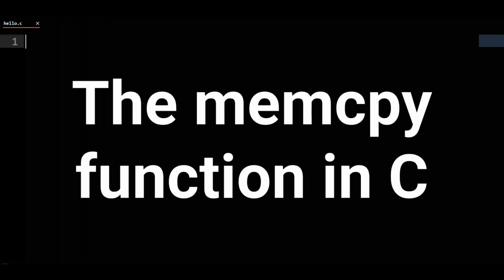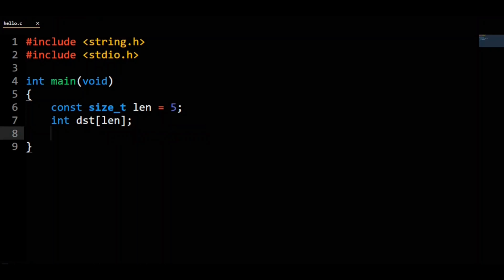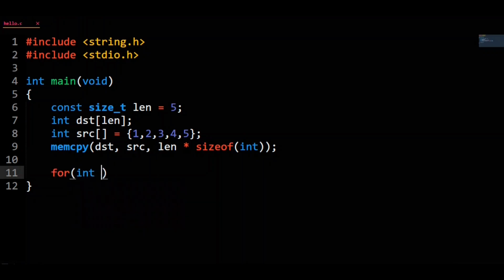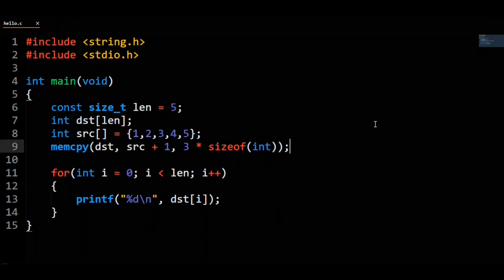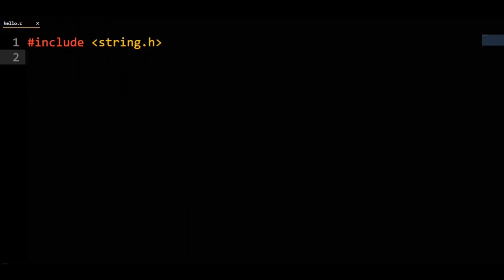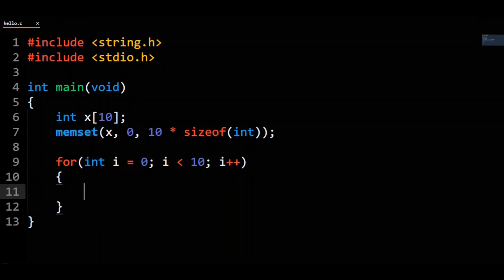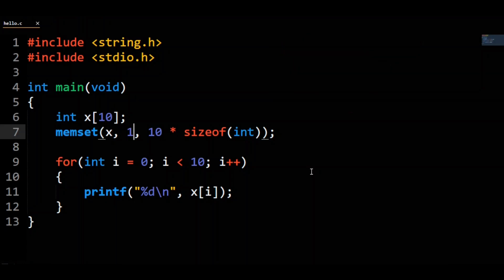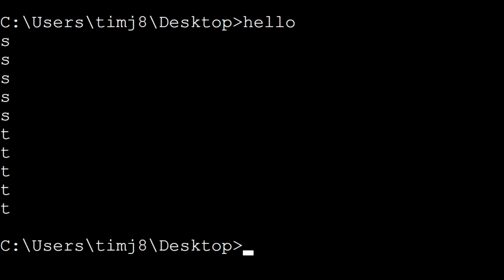memcpy vs memset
This video is about memcpy vs memset in C. Both functions manipulate parts of memory, but in different ways.

Sections
0:00 - memcpy
3:24 - memset
6:27 - Outro